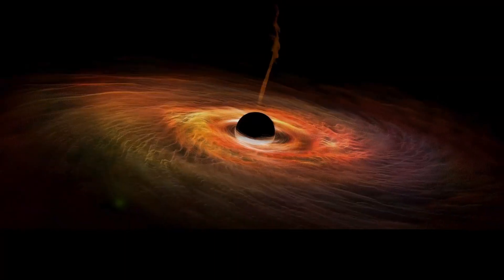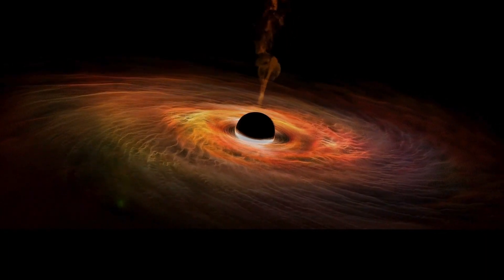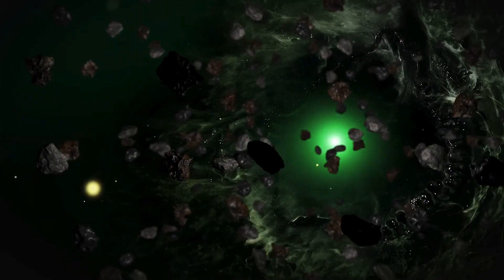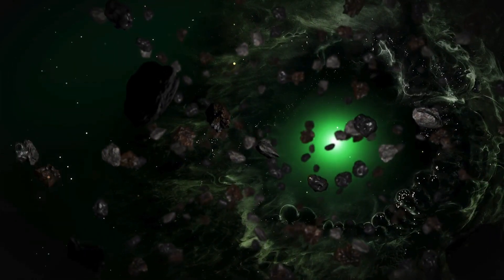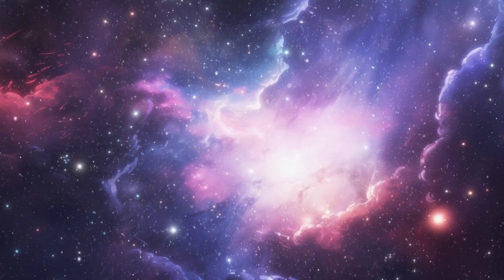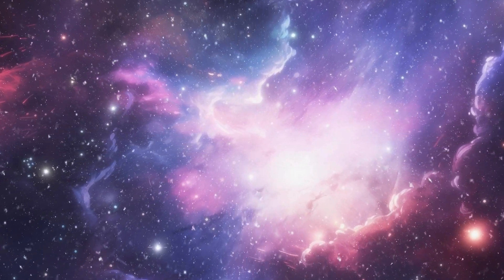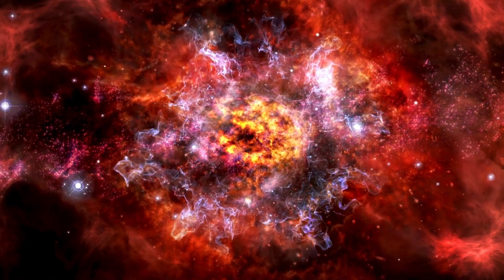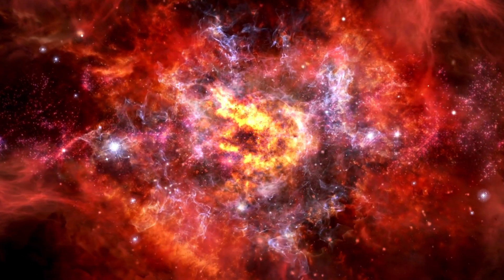"The Latest from CERN: Brian Cox Discusses the Unexpected Discoveries"